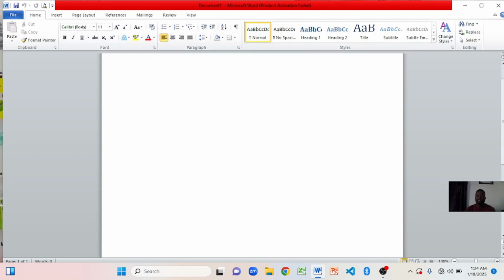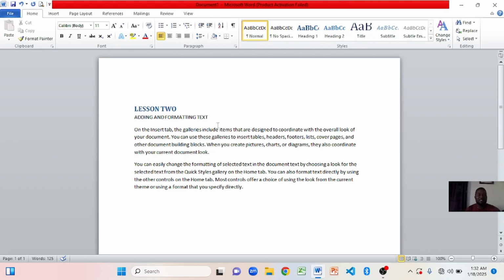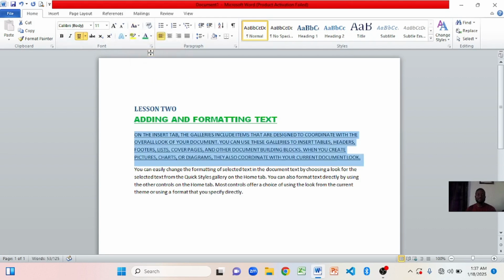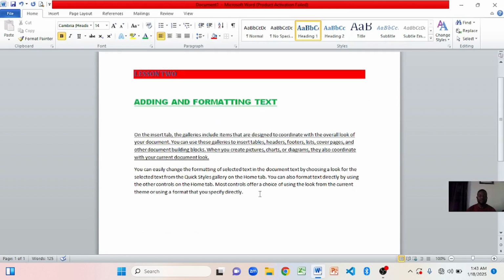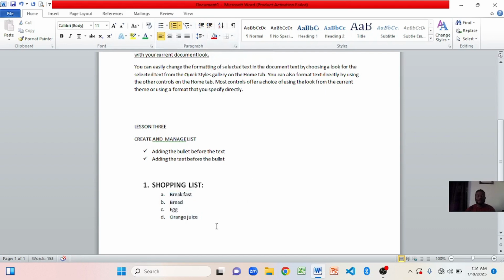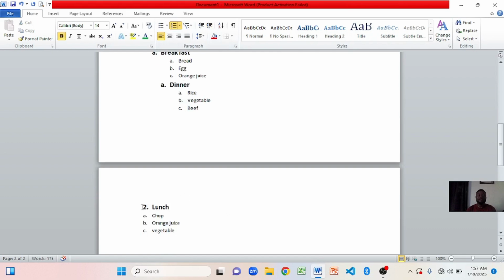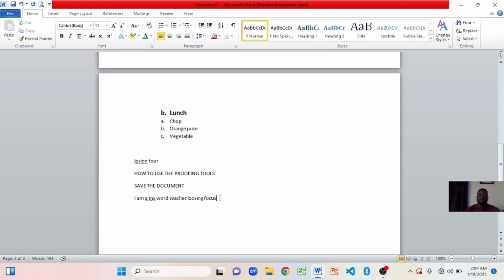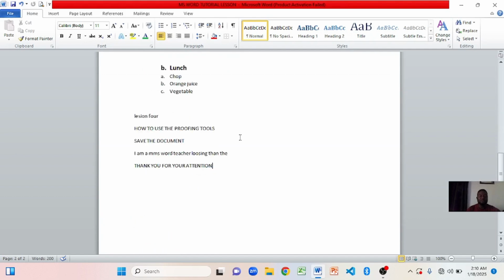MS WORD FOR BEGINNERS